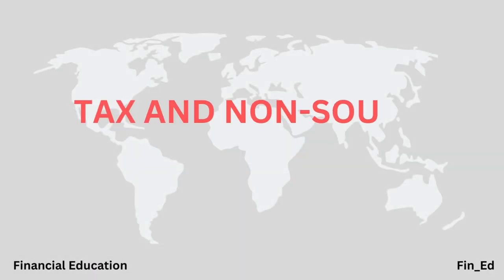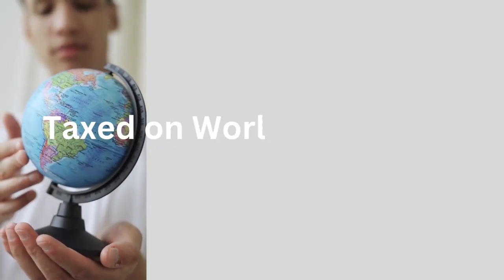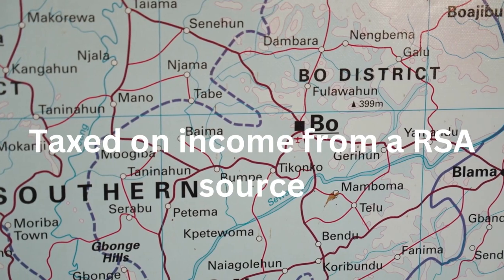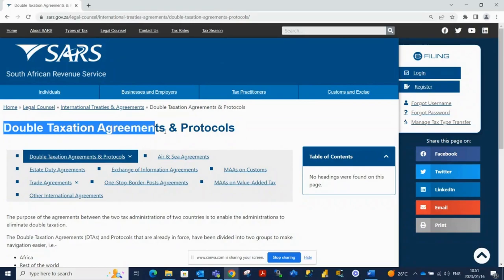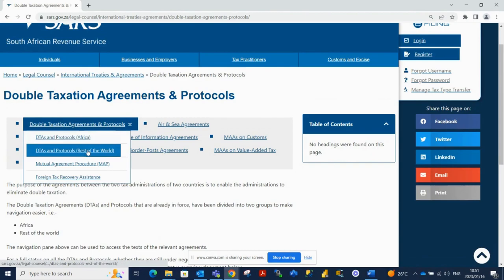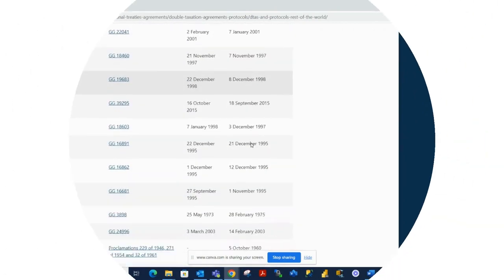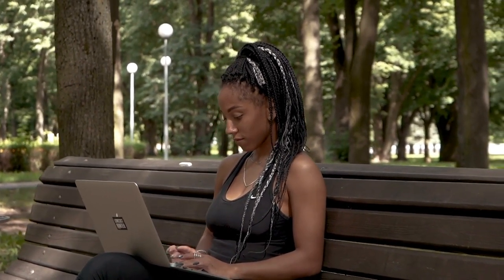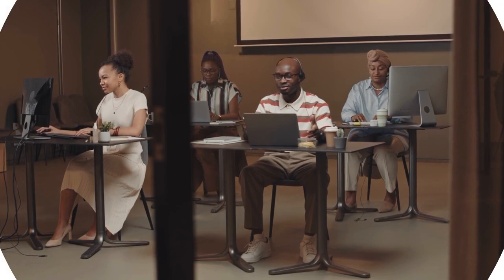The Taxation of Non-Residents in South Africa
In this brief video, we take a look at the taxation of Non-residents in RSA. Any  income by a Non-RSA Resident is subject to taxation. We look at what the different incomes that are taxed.